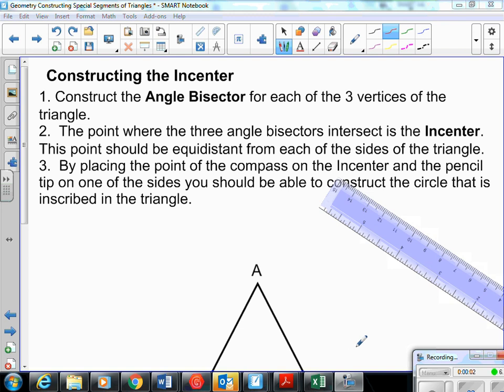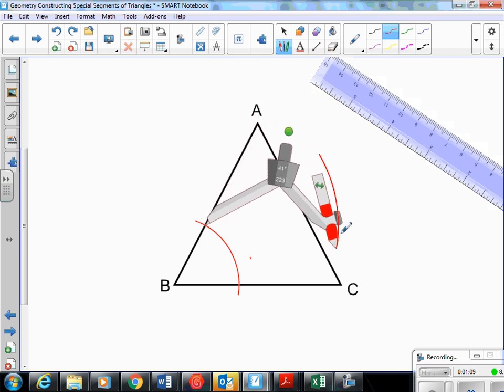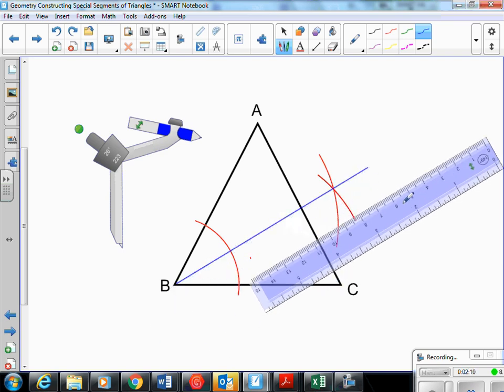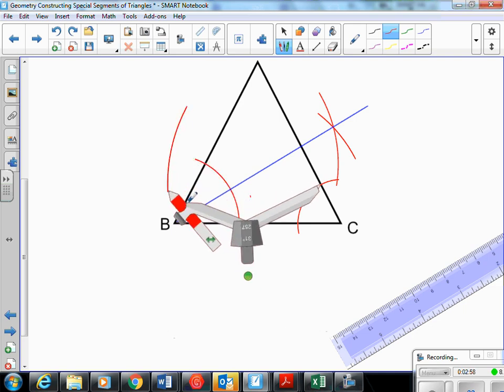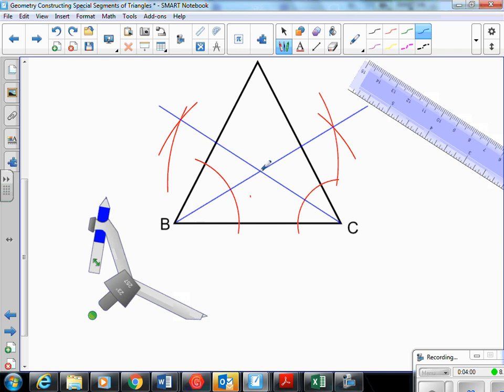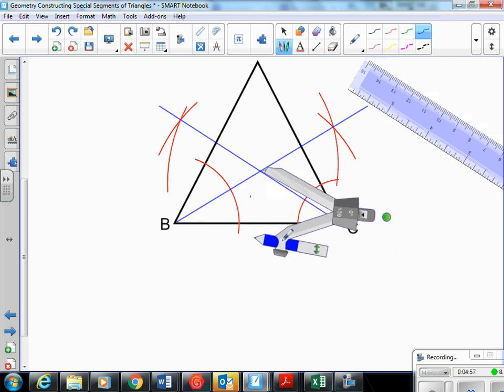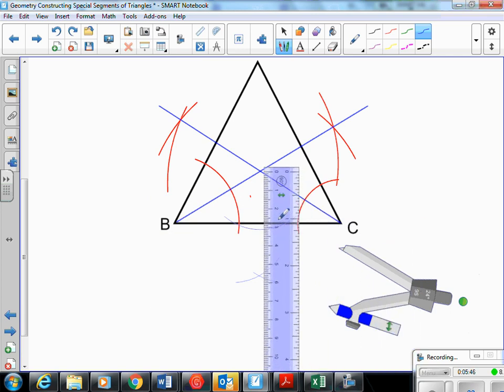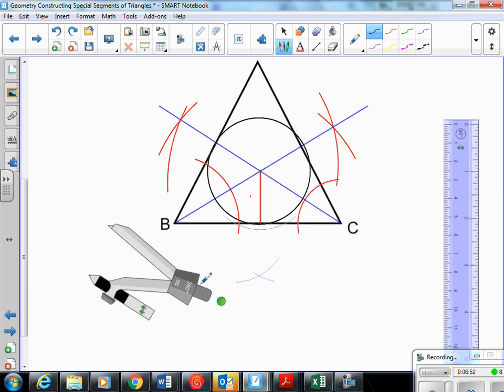Geometry Constructions (Incenter)